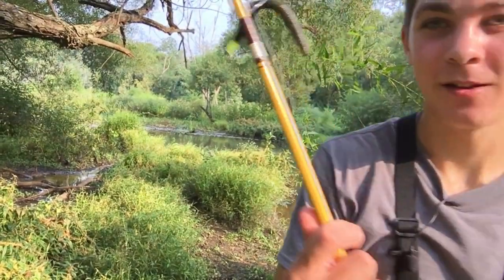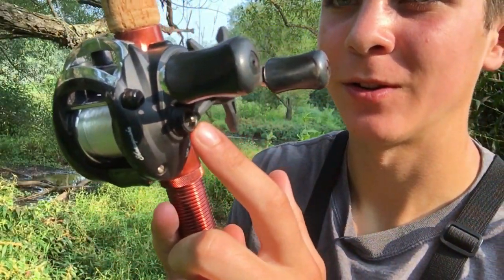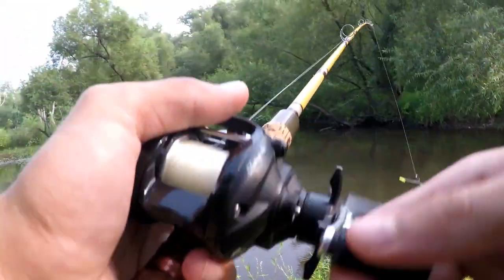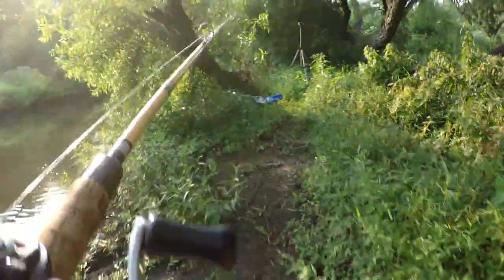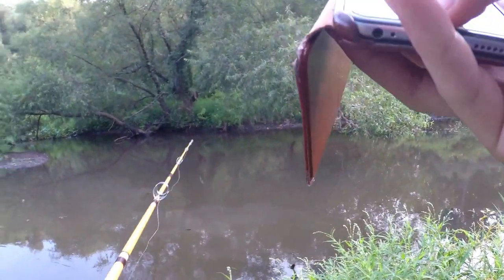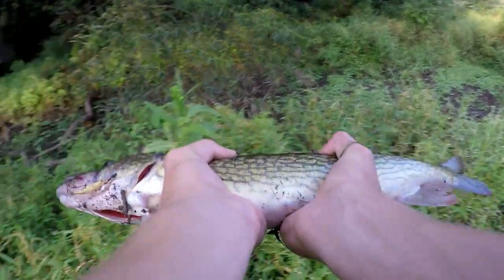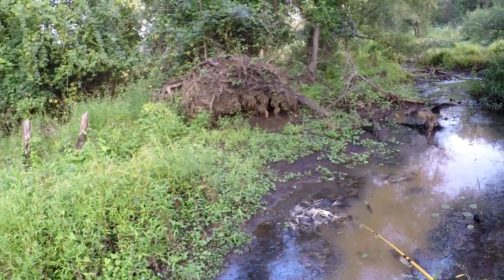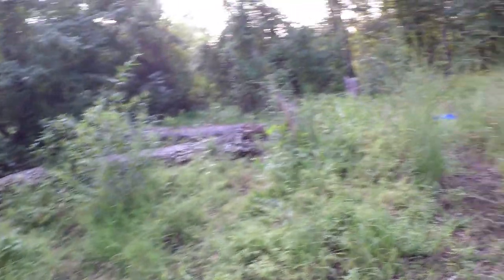Worlds Most Sensitive Fishing Rod Challenge!!!